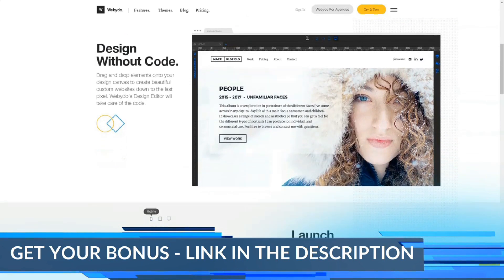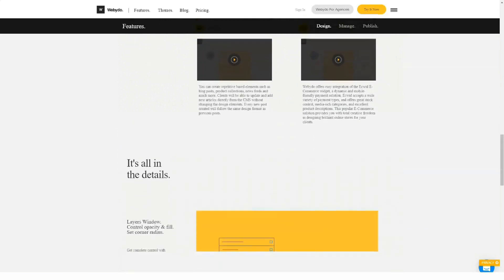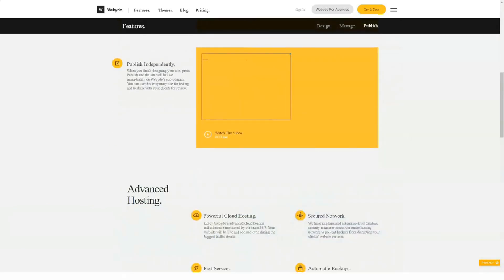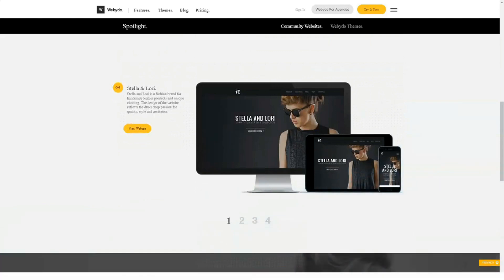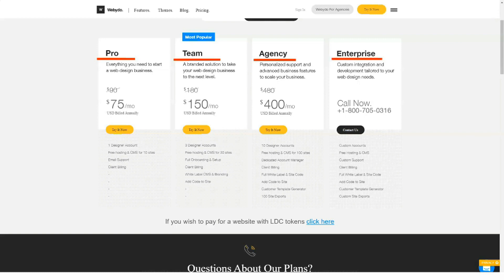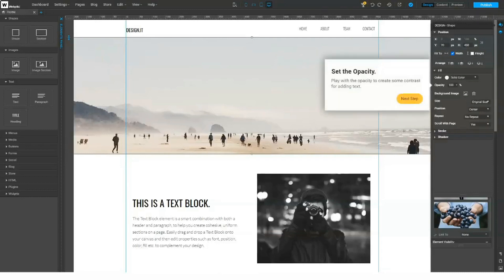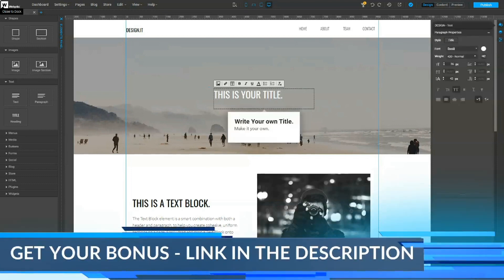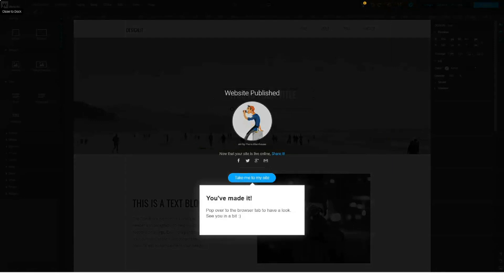Professional Website Builder for Designers - How to Make Money with Webydo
00:01 Intro
01:35 How to Make A Website
02:15 How to Make Money with Webydo
04:24 How to Choose Website Builder
07:21 Professional Website Builder for Designers
09:05 Webydo Website Builder
13:07 Outro
Hello everyone and welcome to our new review. Today we will help you understand and get a closer look at one of the best website builders. We try to make the best reviews for you and we get started!
Webydo is a builder that breaks down the proven programmer + designer link, allowing you to create websites without a single line of code. The debugged CMS is available immediately after registration, so all that remains is to choose or draw a design and fill the pages with content.
Designs and working with templates
There are not many templates on Webydo, but this is understandable - on the service for designer website creation, they act as an example of how you can do it. When creating a website, the designer offers to choose an operating mode:
Editing a template.
Selection of the structure.
Create a design from a blank canvas.